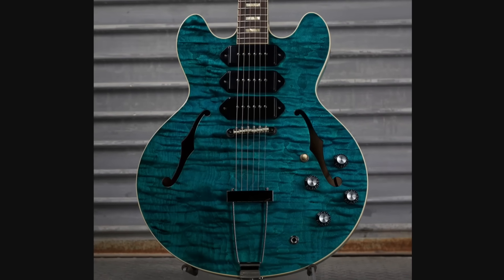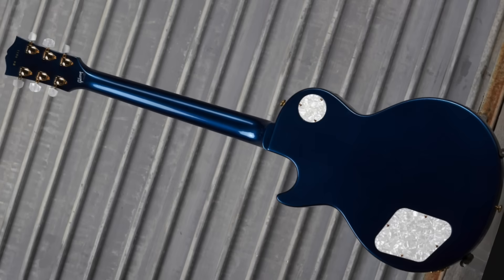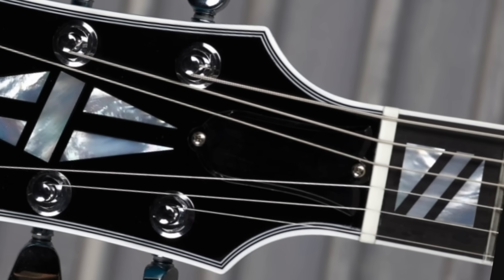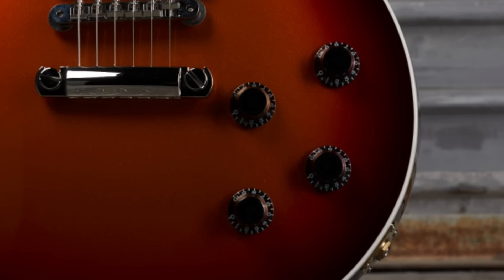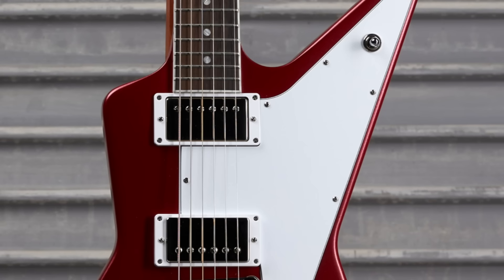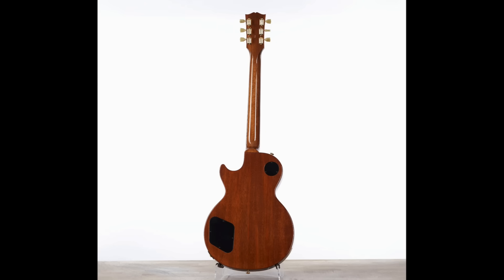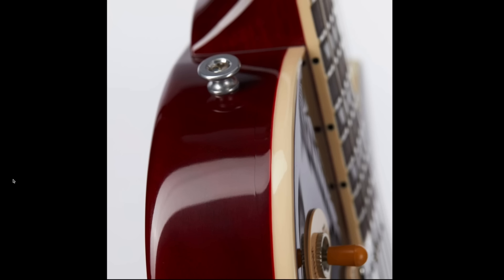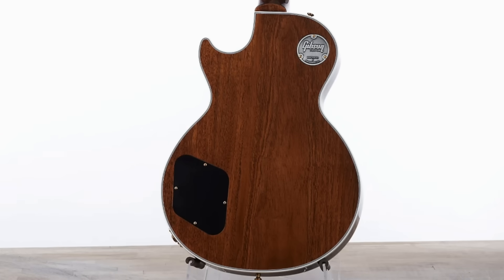Wait... It's NOT a Custom? | Gibson MOD Collection Demo Shop Recap Week of Sept 30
📚Description: Wait... It's NOT a Custom? | Gibson MOD Collection Demo Shop Recap Week of Sept 30

0:00 - Gibson USA MOD Collection
5:50 - EU MOD Collection
7:21 - Gibson USA Demo Shop
10:34 - Watch Next